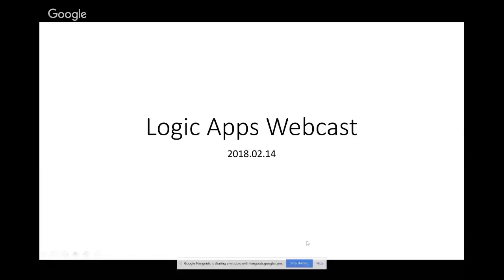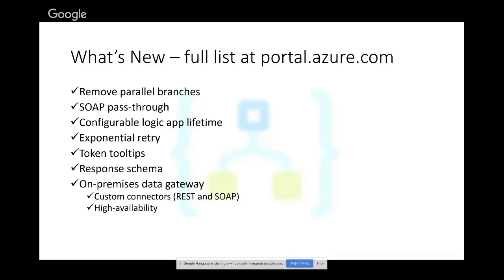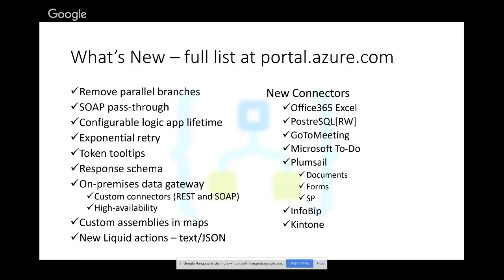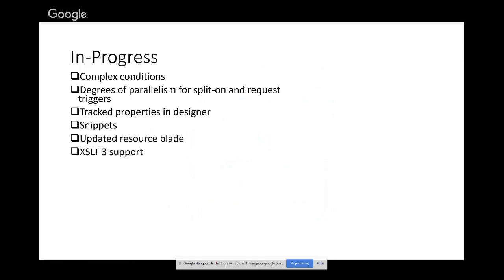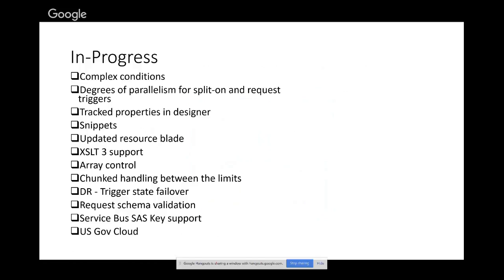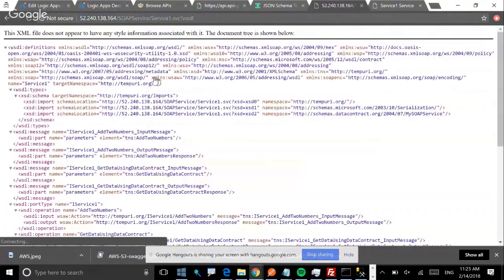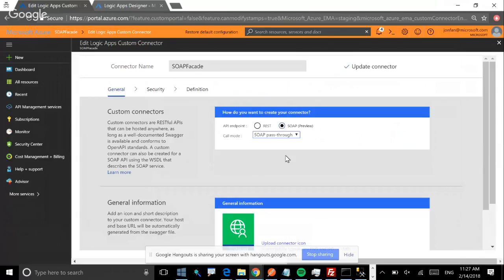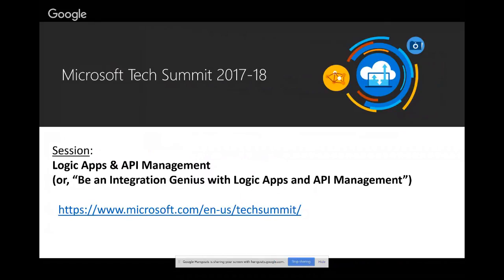February 14 2017 - Logic Apps Live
Come hear about what's new on Azure Logic Apps.